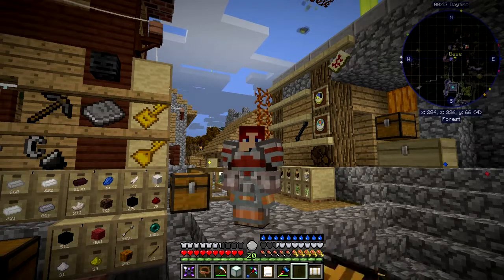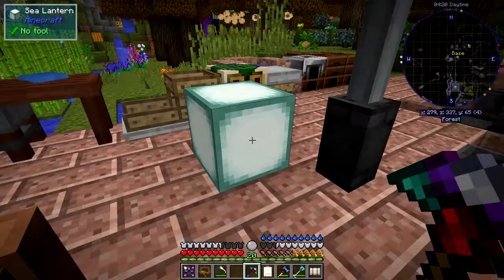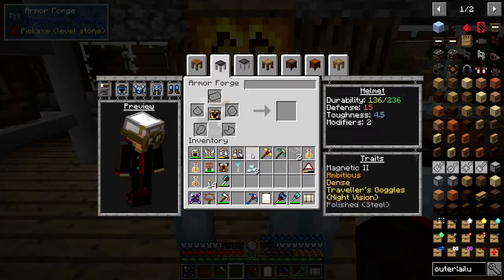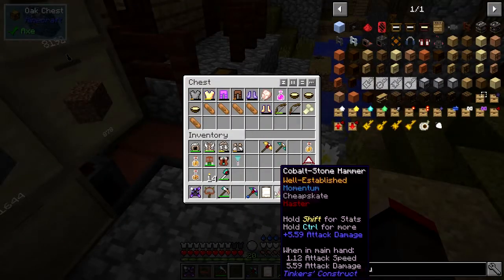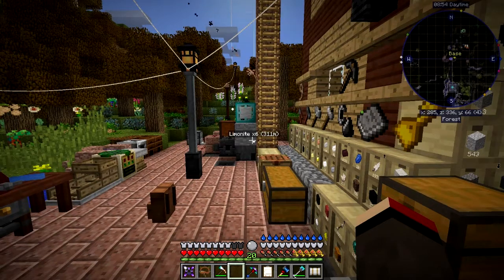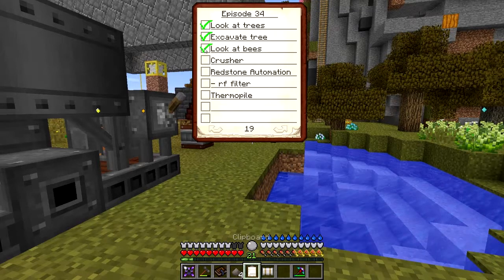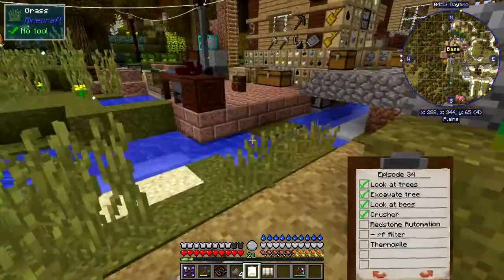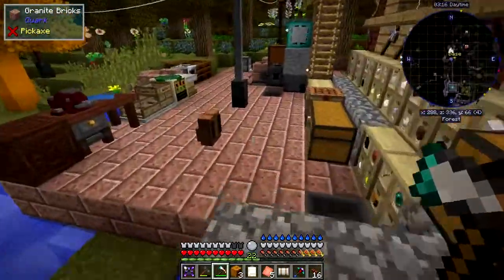Real Tech #034 - Amphibious, Thermoelectric Generator & Energy Valve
What was done:
- look at trees
- execute the slime trees
- break sea lantern
- add amphibious to constructs' helmet
- visit the limonite mine in an underground gorge
- assemble a crusher using the projector
- look at bee progress
- craft an automated redstone energy valve
- craft a led display
- craft a thermoelectric generator
- make packed ice
- collect uranium ore
- crush uranium ore
- erect the thermoelectric generator
- fail to get the energy valve to work

This video is the my thirty fourth episode of Danny & Son's Real Tech mod pack geared towards more immersive and realistic game mechanics.